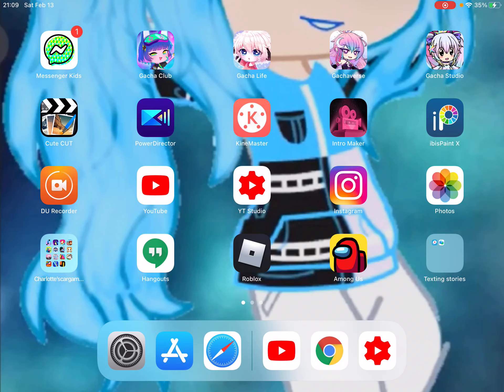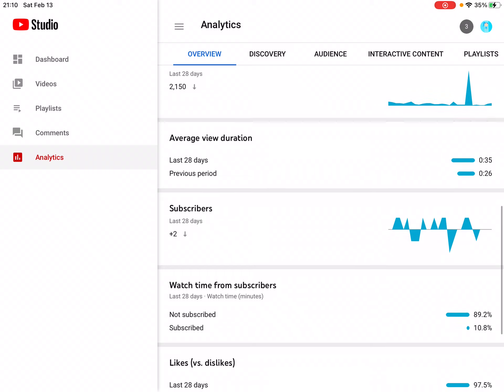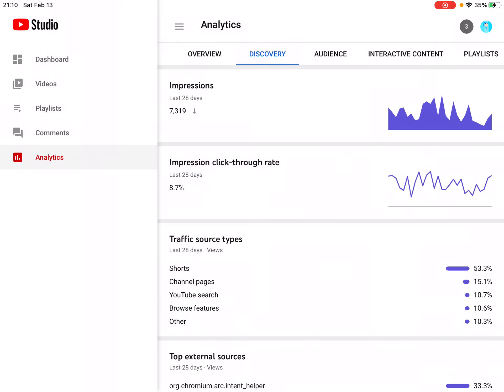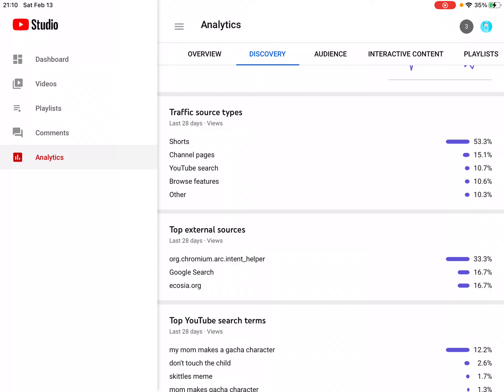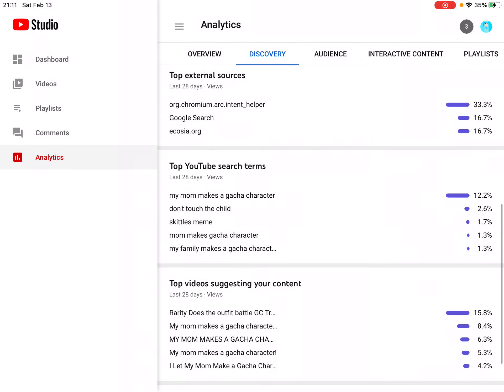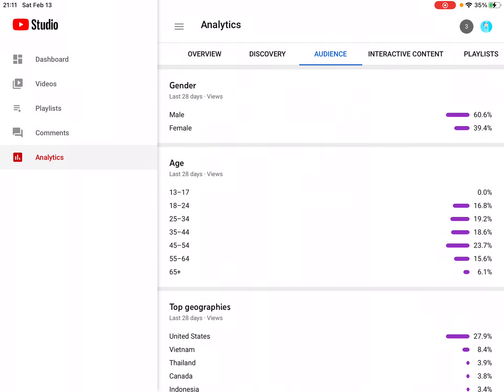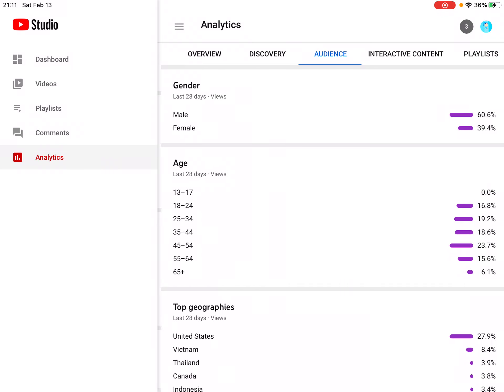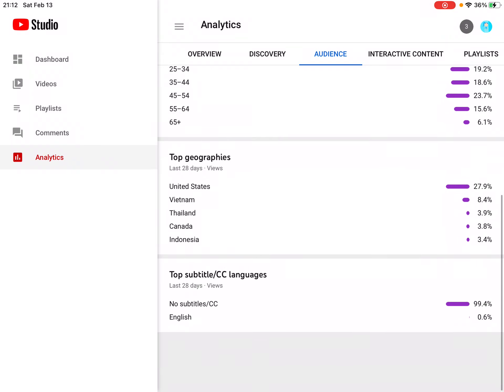Yt stats (chip crunching)